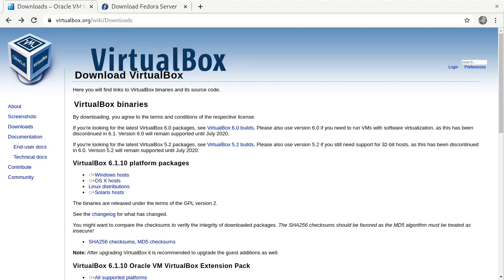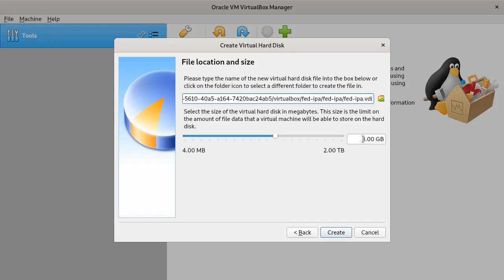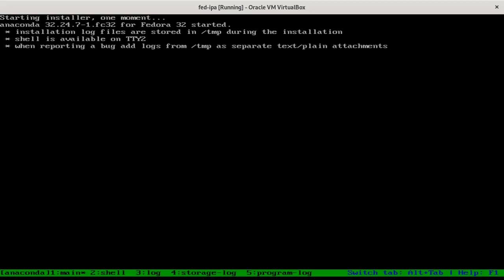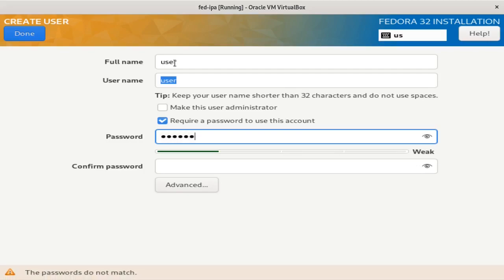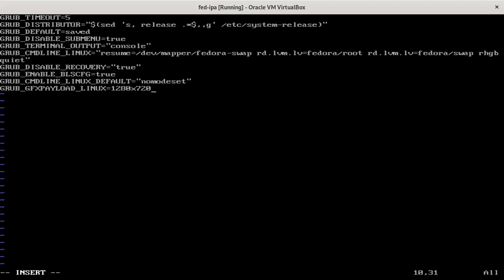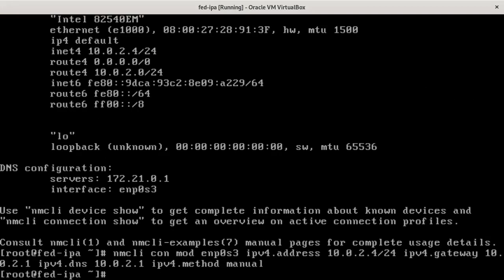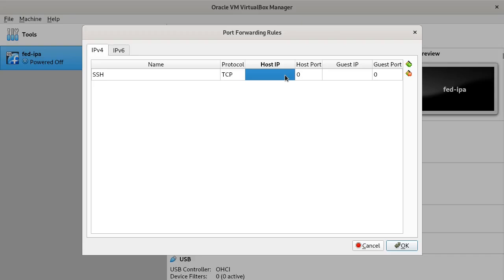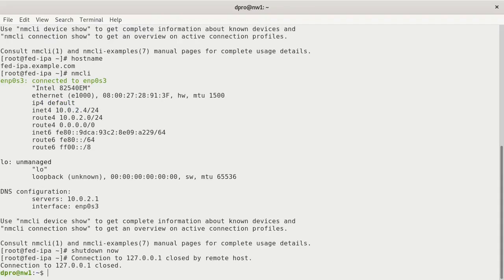Fedora Server 32 Installation into VirtualBox